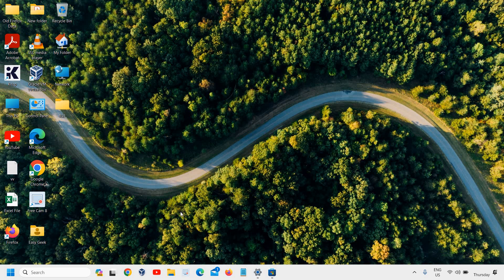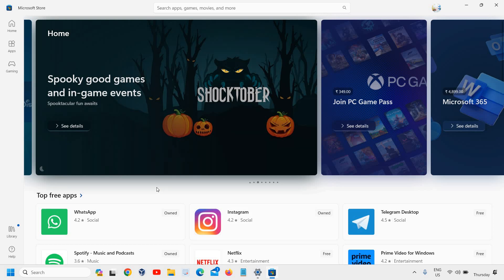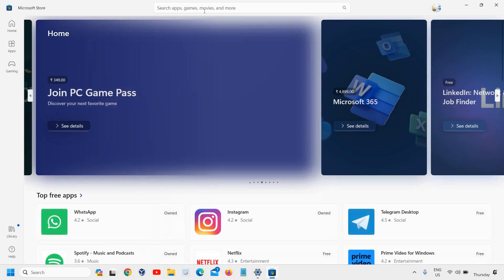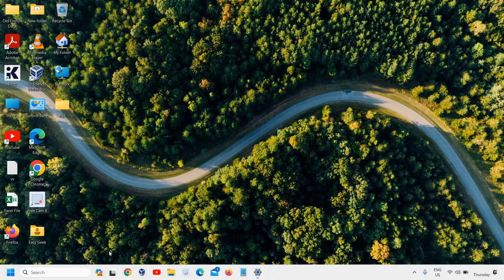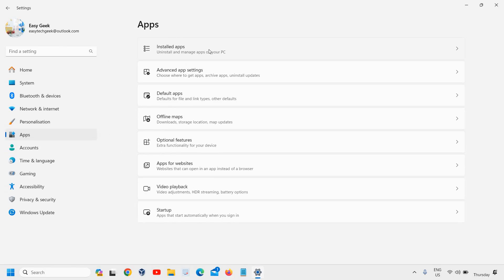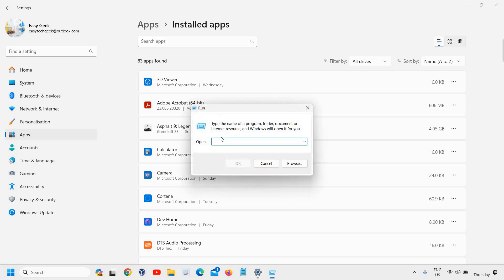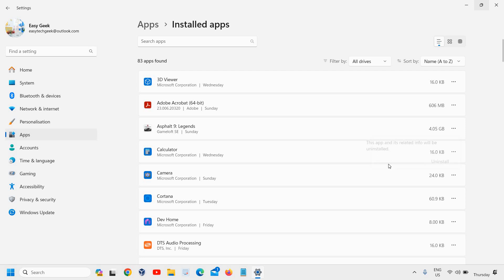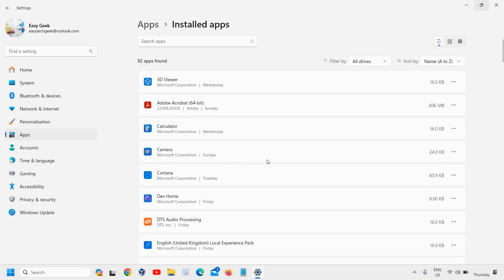How to Install/Uninstall Microsoft Store Apps in Windows 11/10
Welcome to our comprehensive tutorial on installing and uninstalling Microsoft Store apps in Windows 11/10! Whether you're a beginner or an experienced user, this video will equip you with the knowledge and skills to effortlessly manage your apps.

In this step-by-step guide, we'll walk you through the entire process, ensuring you have a seamless experience. We'll start by exploring the Microsoft Store, your gateway to a vast library of apps. Learn how to navigate the store, discover new apps, and find the perfect ones for your needs.

Next, we'll dive into the installation process. We'll demonstrate multiple methods, including using the Microsoft Store app, web browser, and even PowerShell commands. Discover the quickest and most efficient ways to install your favorite apps, saving you time and effort.

But what if you no longer need an app? Don't worry, we've got you covered! We'll show you how to uninstall Microsoft Store apps effortlessly. Whether it's a rarely used app or one you've outgrown, we'll guide you through the process step-by-step, ensuring a clean removal.

Throughout the video, we'll provide valuable tips and tricks to optimize your app management experience. From organizing your installed apps to troubleshooting common issues, we'll empower you to take full control of your Windows 11/10 device.

Join us on this journey to become a Microsoft Store apps expert! Don't forget to switch to Advanced mode to receive personalized advice based on your own channel data. Let's dive in and unlock the full potential of your Windows experience together!

Let's get started on your path to mastering Microsoft Store apps in Windows 11/10!